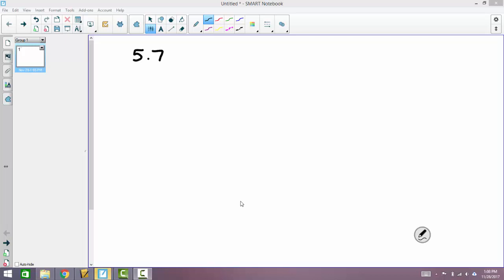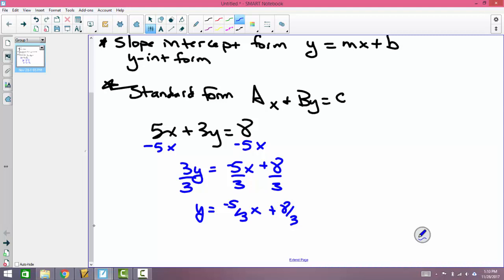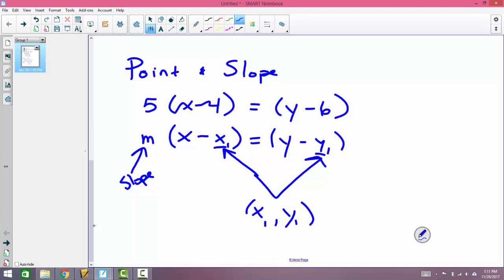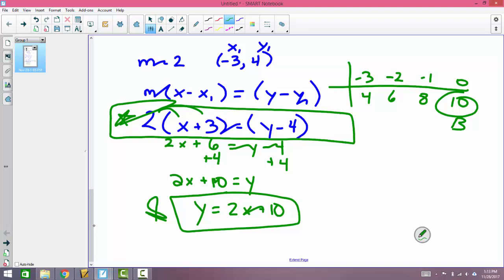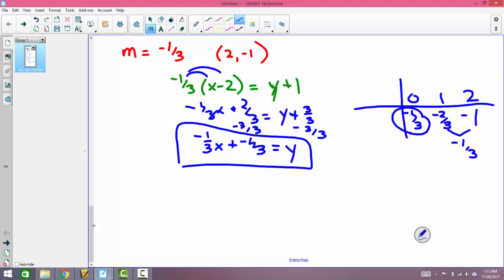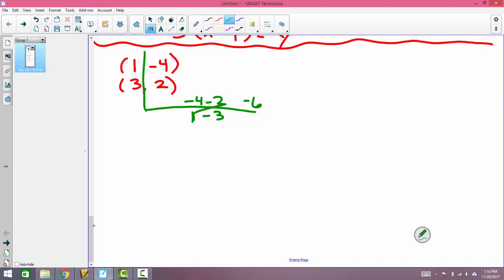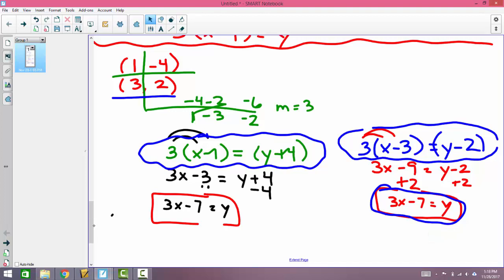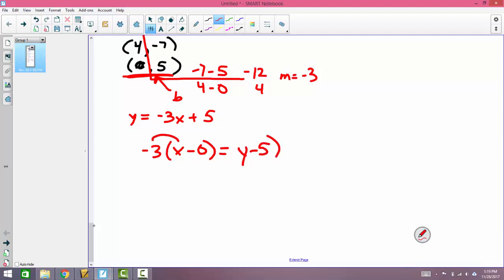61. Models 5.7